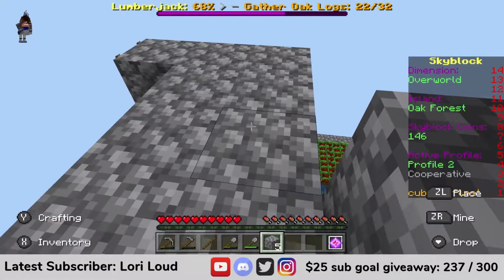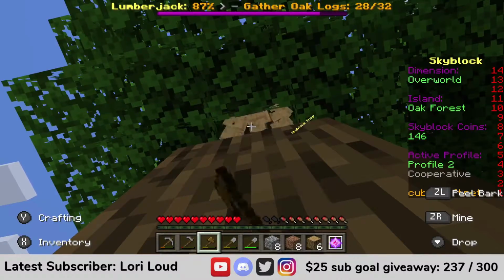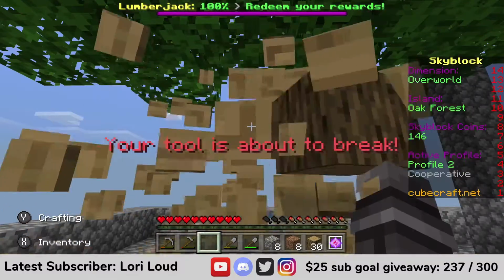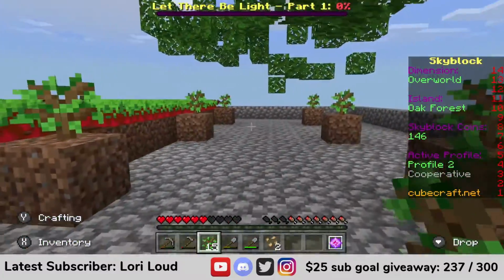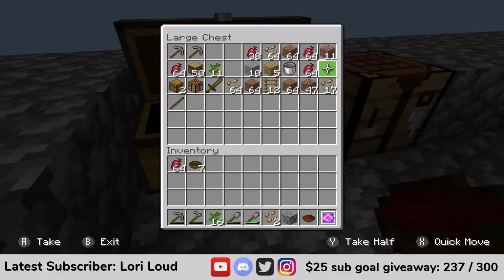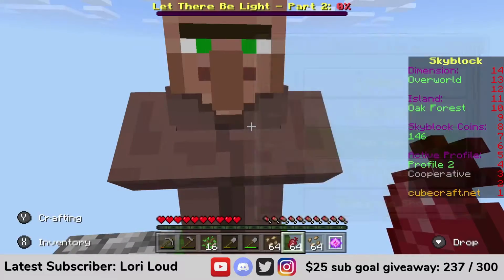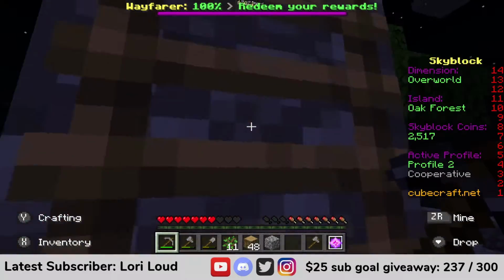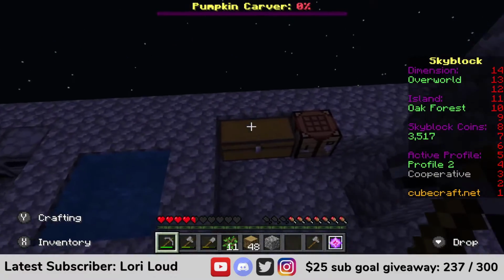Minecraft Skyblock Beginner Episode 4 – New island discovered!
Howdy!  Today I am continuing my beginner playthrough series for Minecraft Skyblock.  I am playing on the cubecraft server using a Nintendo Switch.  Although I have both played plenty of Minecraft, I will be a beginner for this play this playthrough.  Today will be Episode 4.  We will finish our base and new island will be discovered.

Be sure to check out the playlist for the Minecraft Skyblock series on my Youtube playlist.  I also have a lot of other Minecraft content including realms with friends and realms with viewers.

Viewers are encouraged to jump in and offer us help.

Enjoy! -Tim